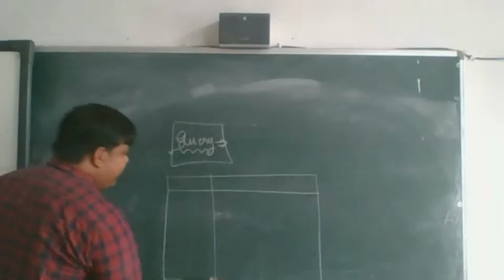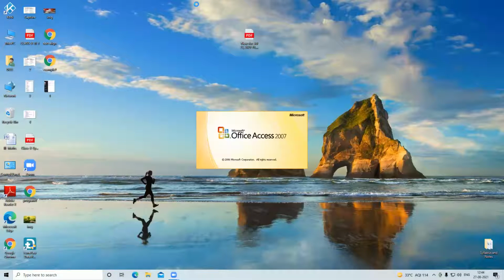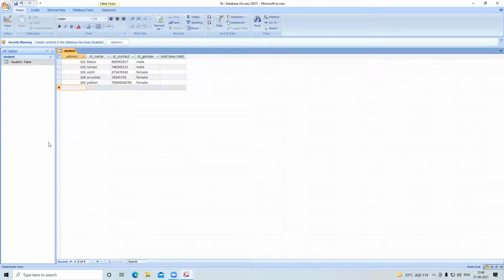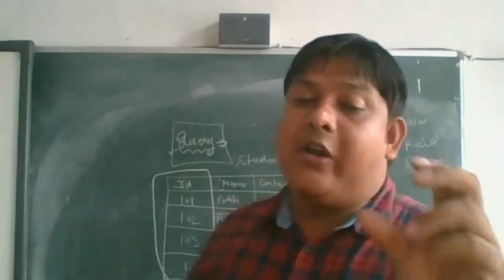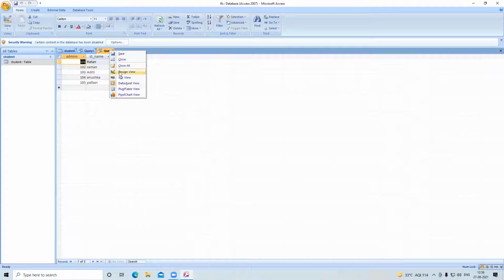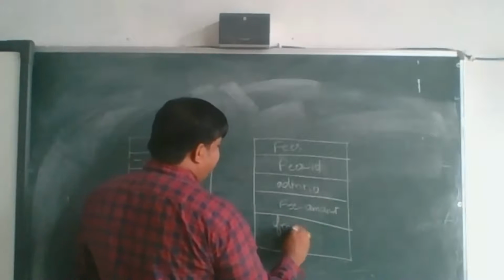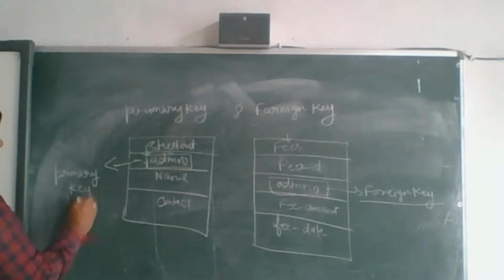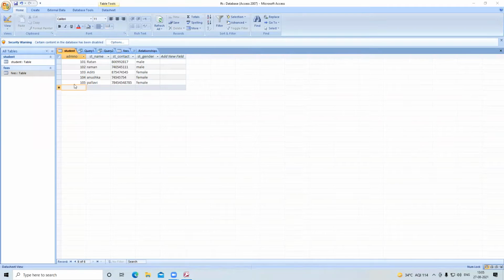Query in Msaccess